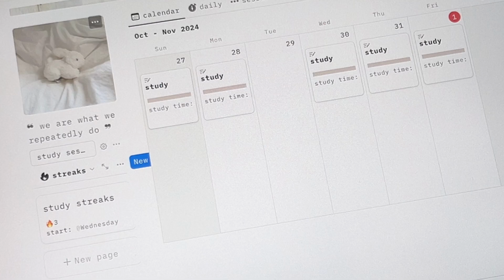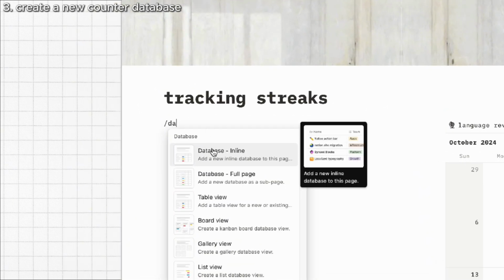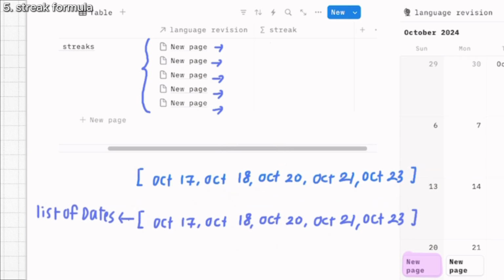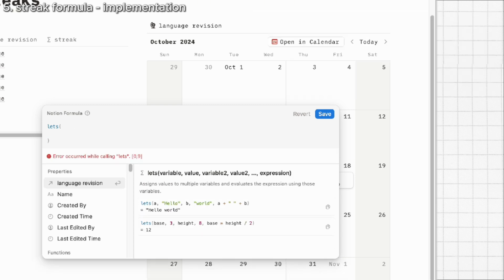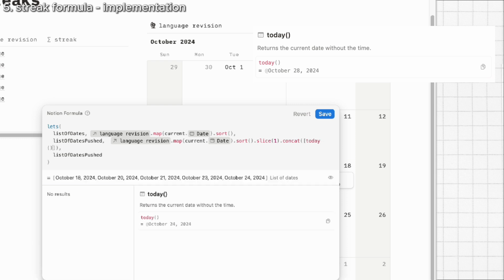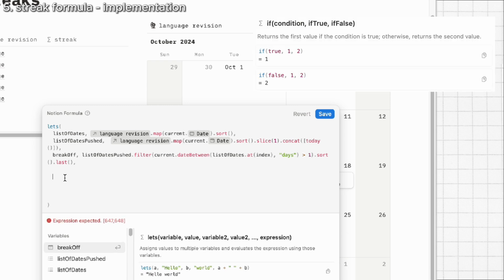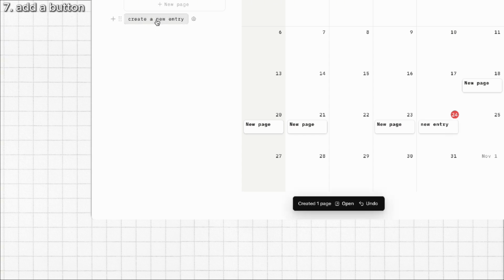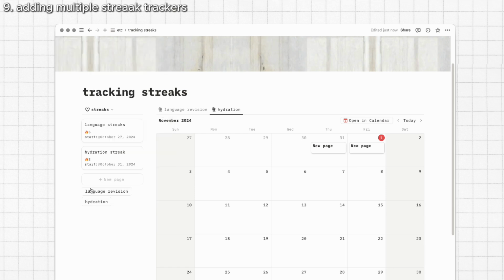How to Create a Streak Counter in Notion | Step-by-Step Guide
Hey guys ⋆ ˚｡⋆୨୧˚
In this tutorial, I’ll guide you through creating a streak counter in Notion! This tracker helps you stay consistent with daily activities, whether it’s language study, revision, or hydration goals. The streak counter will keep you motivated, and I’ll also dive into advanced Notion formulas—perfect if you’re looking to add custom features or take your Notion skills to the next level. Try it out, and let me know how it goes, or if there’s anything else you’d like to see in future videos. Keep watching and let’s get started!
NWR is not just a social media channel creating content to help you elevate your use of Notion. It's also a growing small business that designs intuitive, very functional and aesthetically pleasing Notion templates - each created with a lot of care and thoughts! Your support means a lot to me as a small creator🐰